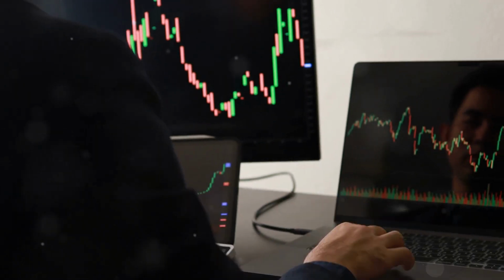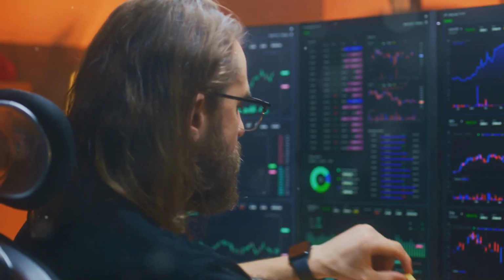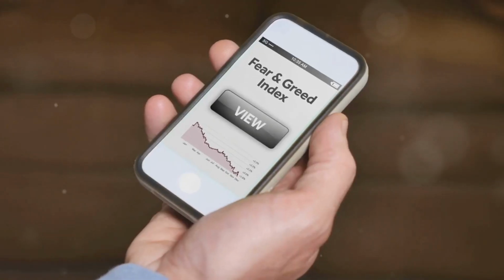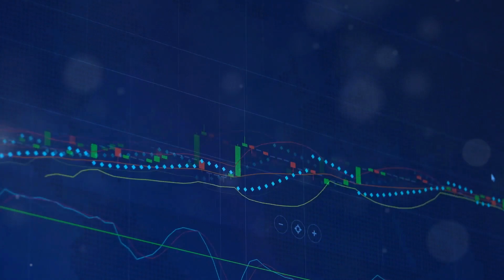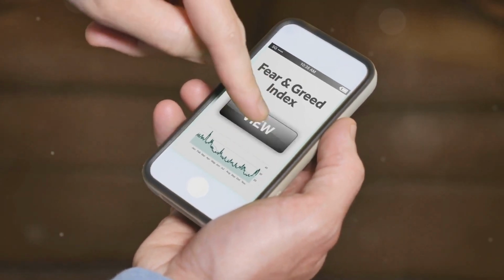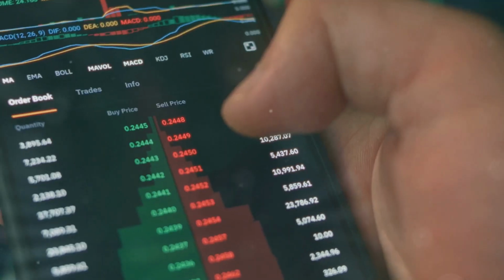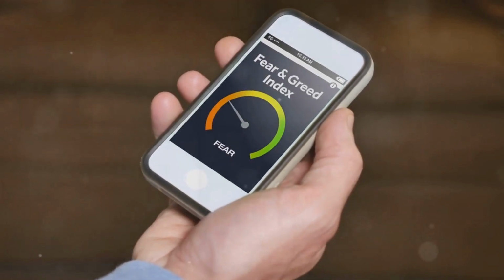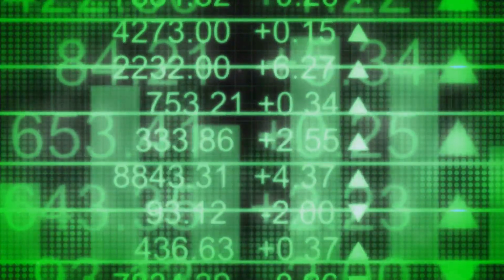The fear and greed indicator